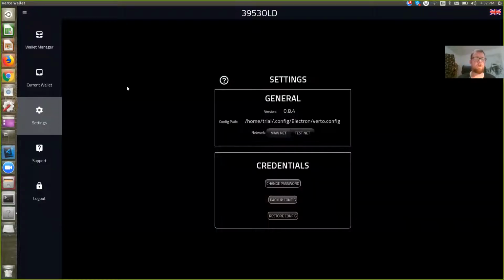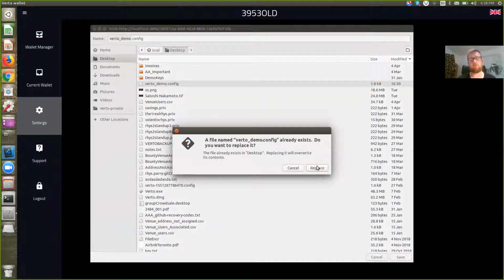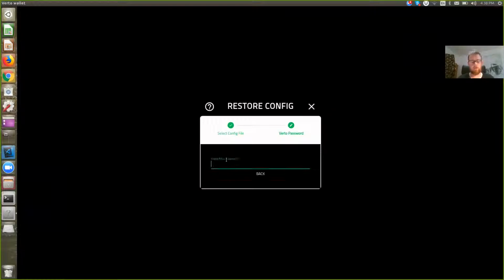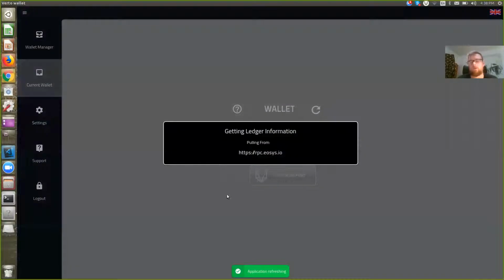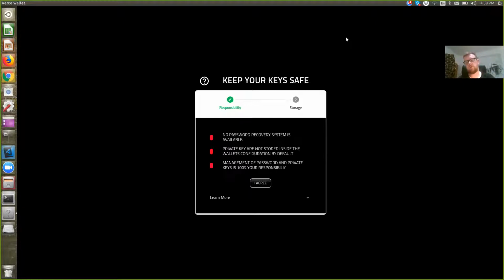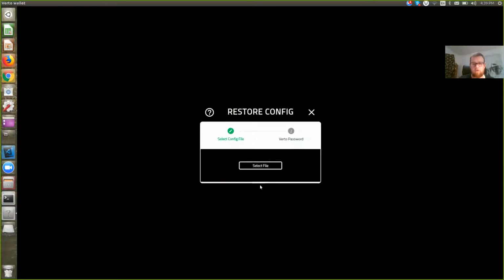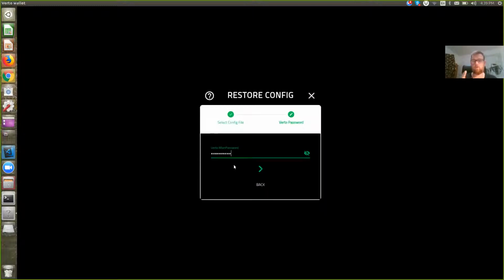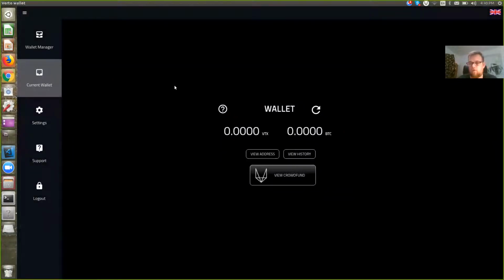#40 VDU-Volentix Developers Update-[11/04/2019]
♦♦Hi guys♦♦

Today in Keeping up with The Volentix Project:

A simple tutorial on how to back up when restoring VERTO!

Feedback is always welcome. This is the meaning of community!
Let us know what you think, we listen...
Oh and as always Be Good!

Want more from Volentix? Follow us around and be the first to hear about new updates.